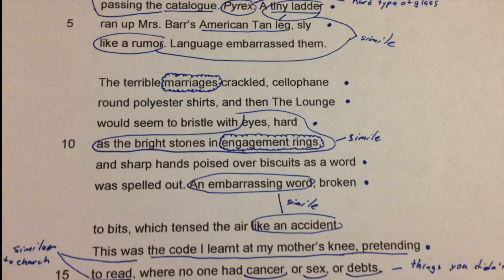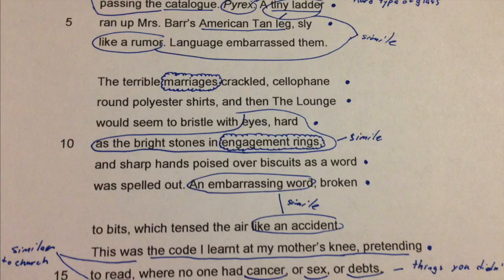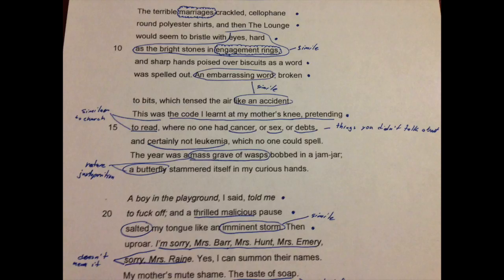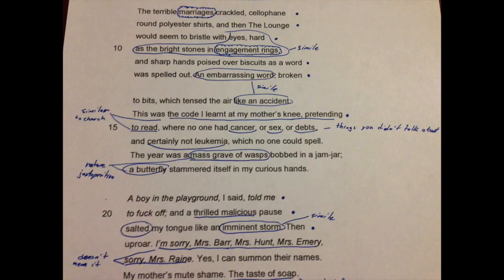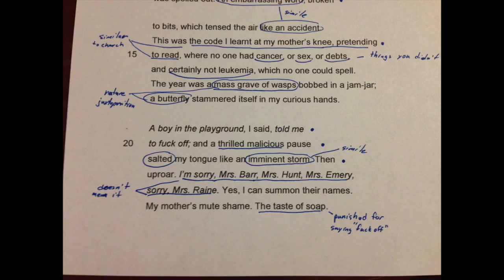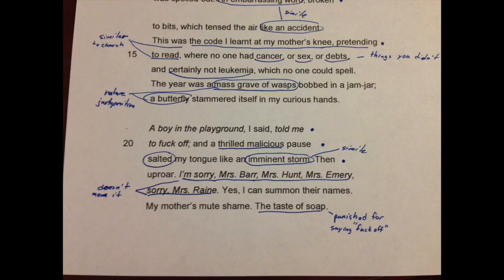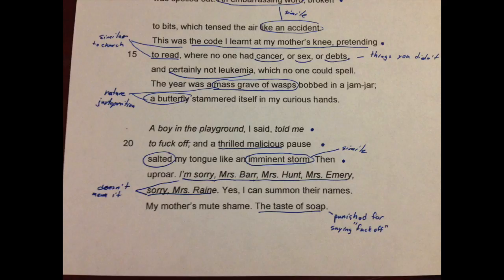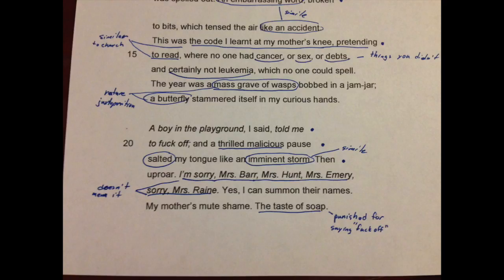Litany - Carol Duffy ANALYSIS WRM Final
This video is an analysis of the poem Litany by Carol Ann Duffy